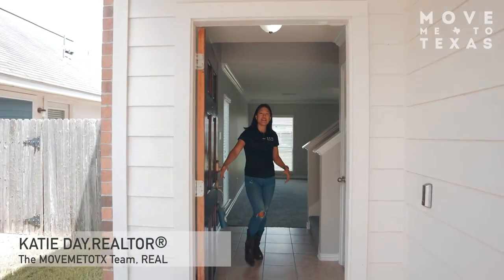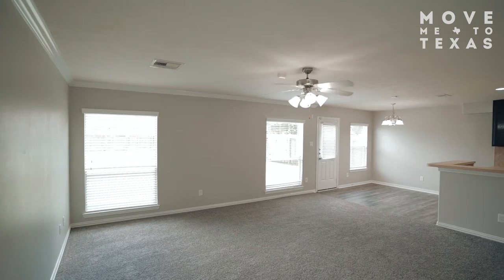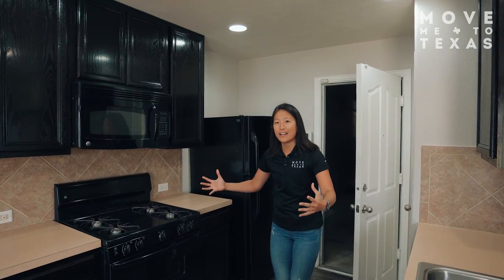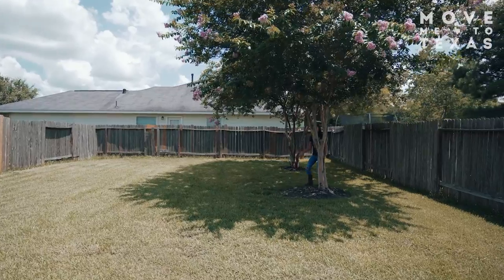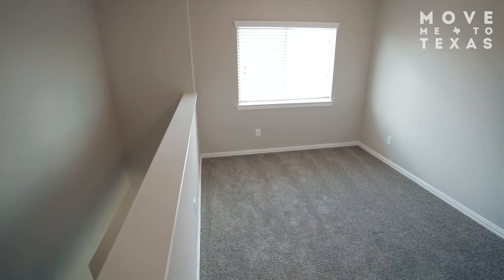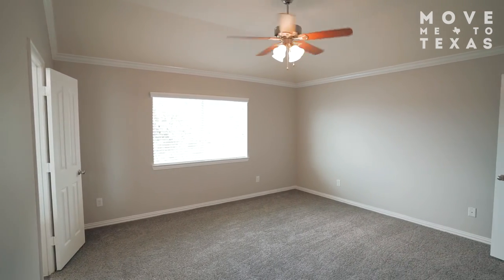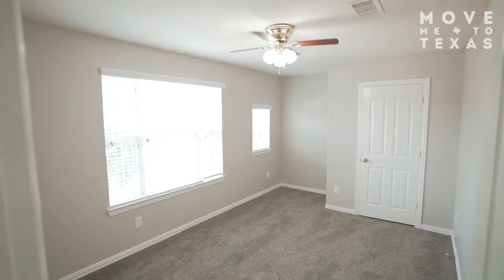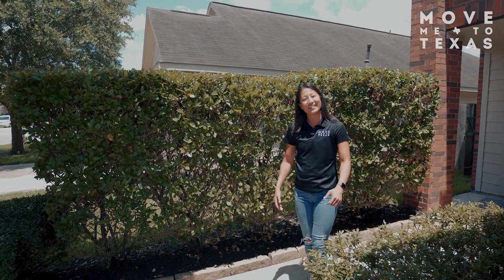Atascocita Home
This 3-bedroom, 2.5 bath, 2-car garage home in Atascocita Trace is sure to be a crowd pleaser! This home features a large
living room, plus an eat-in kitchen with breakfast bar, gas range, and plenty of counter and cabinet space. Upstairs, you'll find
a split floor plan with a bonus space - great for a home office, media room, or reading nook! Freshly painted interior with new
carpet installed throughout the entire home. Your primary bedroom includes a dual sink vanity as well as a separate
tub/shower and walk-in closet! Enjoy a large fenced backyard for your everyday enjoyment!
Thinking About Buying?
Own a Home? Unlock Your Home Value
The MOVEMETOTX Team is a real estate team serving the Greater Houston area. We assist buyers, sellers, renters, and investors to achieve their real estate goals throughout Houston. To discuss your real estate goals, give us a call today!

Katie Day
The MOVEMETOTX Team
Real Broker, LLC
Houston Texas